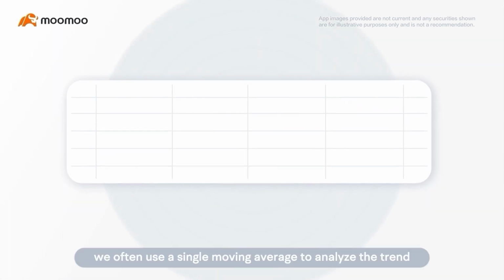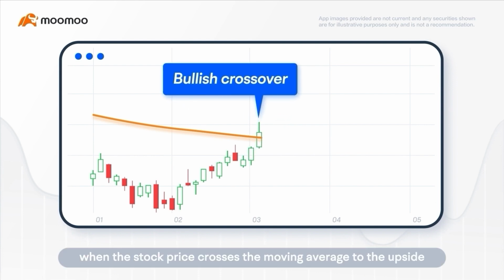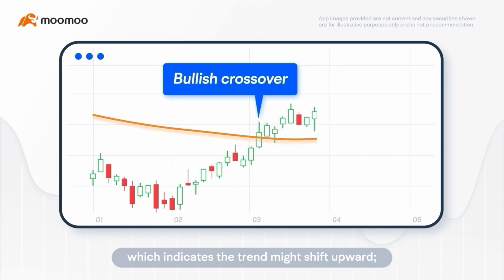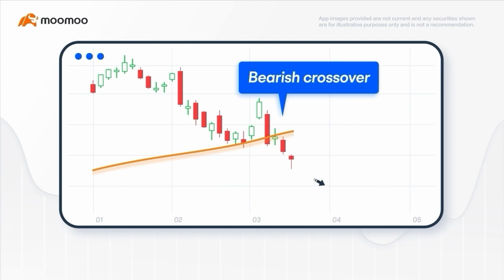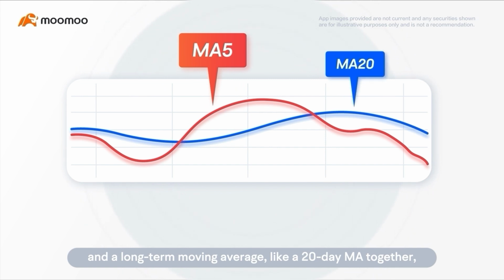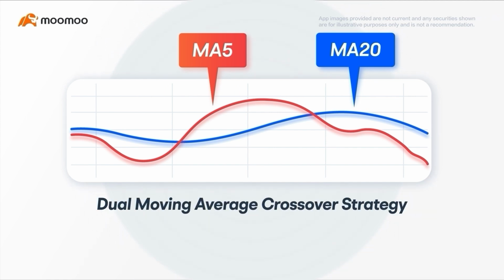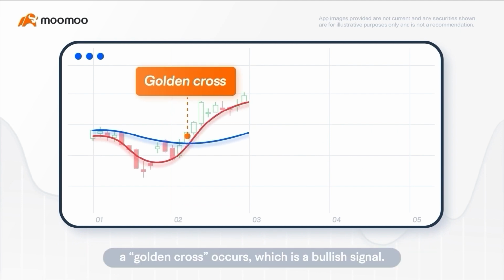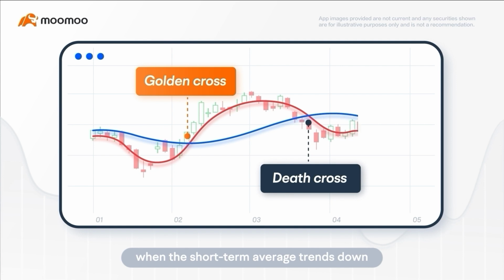Moving Averages | How to Use Technical Indicators | Moomoo Canada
How to Use Technical Indicators in Trading – Moving Averages Explained! 🚀

Want to spot trends and find trading opportunities using technical indicators? 📈 In this tutorial, we’ll break down the Moving Average (MA) Crossover Strategy—one of the most popular methods for analyzing market trends!

🔎 What You’ll Learn:
✅ What is a Moving Average (MA)? – Learn how it smooths price trends
✅ Single Moving Average Strategy – Identify potential trend shifts with price crossovers
✅ Dual Moving Average Crossover – Use the Golden Cross & Death Cross to spot bullish & bearish signals
✅ Pro Trading Tips – Combine moving averages with market sentiment & fundamental analysis

💡 Pro Tip: Moving averages reflect past trends, so always use them alongside other technical & fundamental analysis tools!